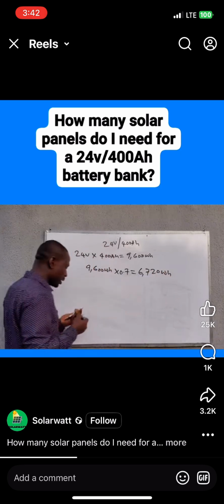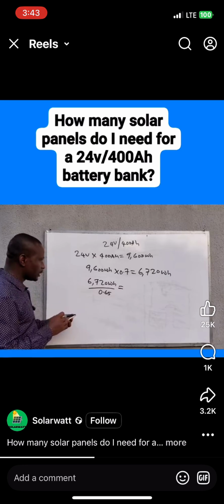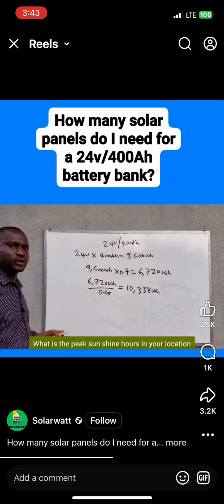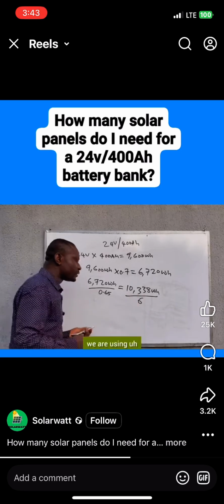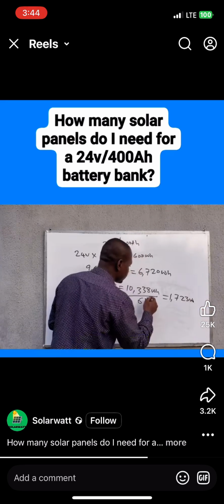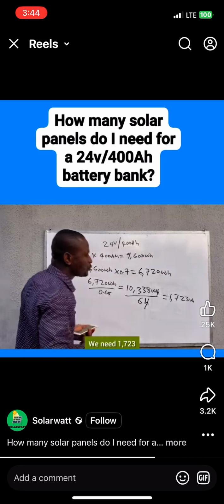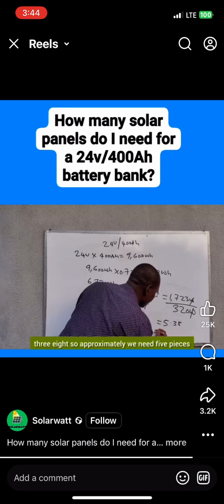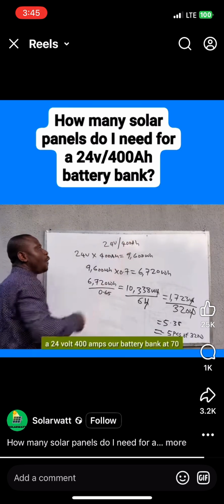Calculation to learn from